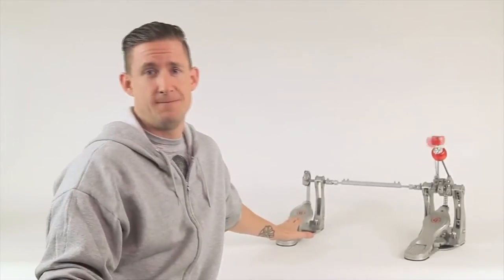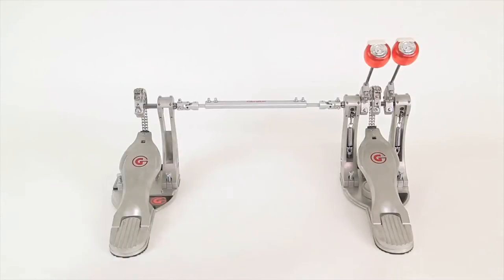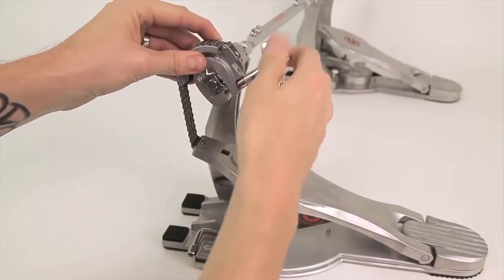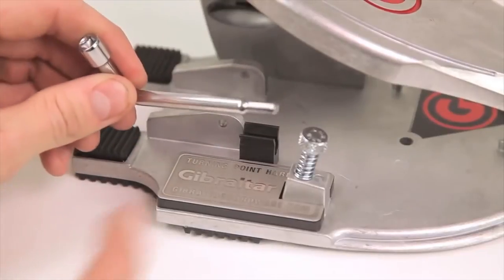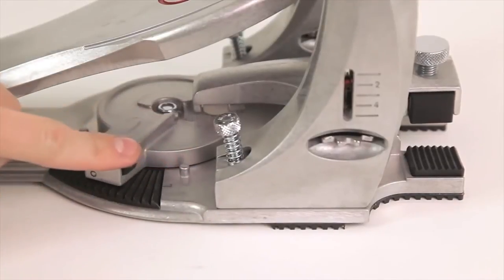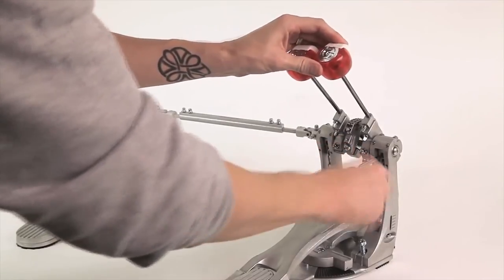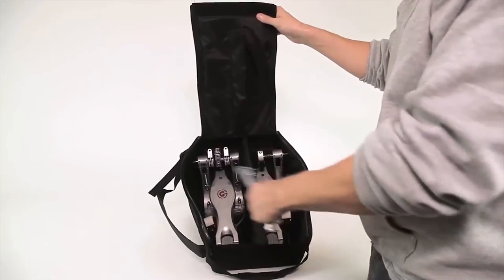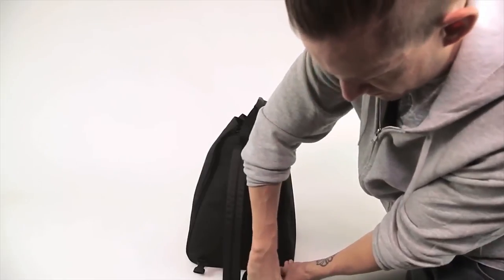Gibraltar 9711G-DB G-Class Double Bass Pedal Overview | Full Compass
The G-Class was inspired by the demand for a pedal that could offer an ideal blend of power, speed, and style. The result is exactly that. This pedal is loaded with control features and elegantly fuses innovation and function. The unique G-Class design eliminates set-up complexities and allows the player to fine tune feel and response easily. This new pedal is hi-performance from the beater, all the way down to the die-cast foundation plate.

Gibraltar 9711G-DB Features:
• G-branded hi-performance pedal board
• Sculpted pillar frames
• Easy spring tension adjustment
• G-Drive dual adjustment cam drive
• Variable weight beaters
• Helix mounting system
• Cast foundation plates
• Hardened steel U joints high test aluminum connector rod